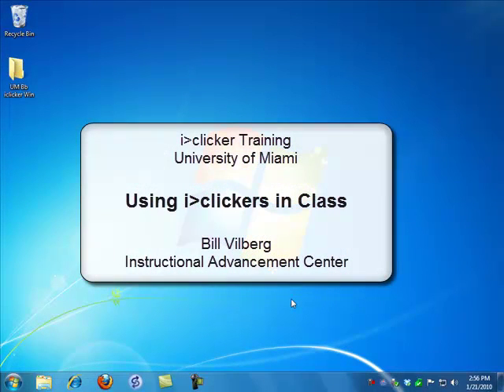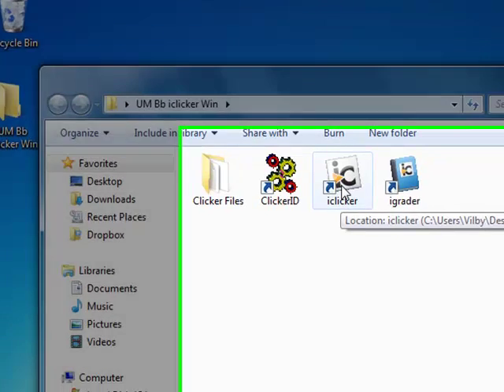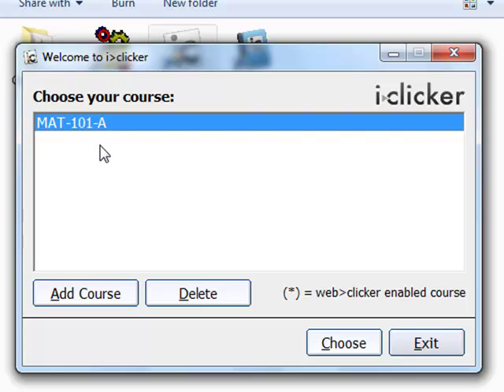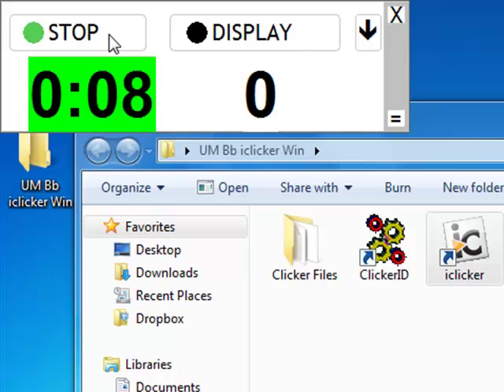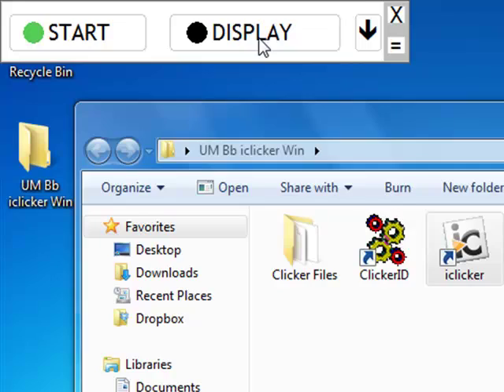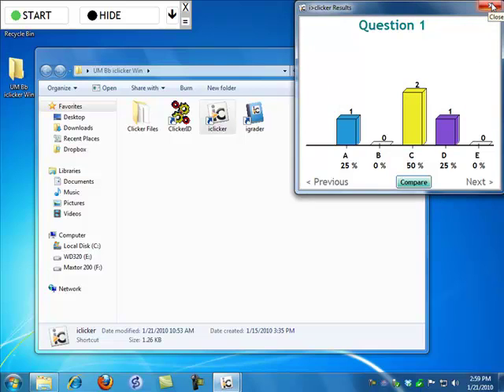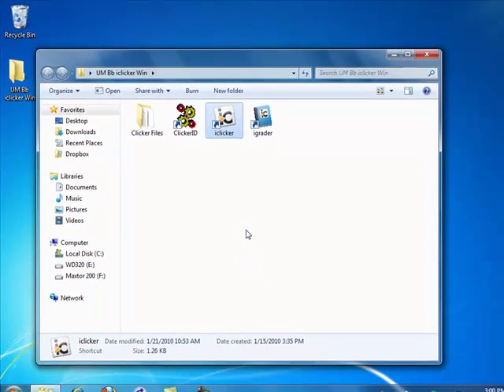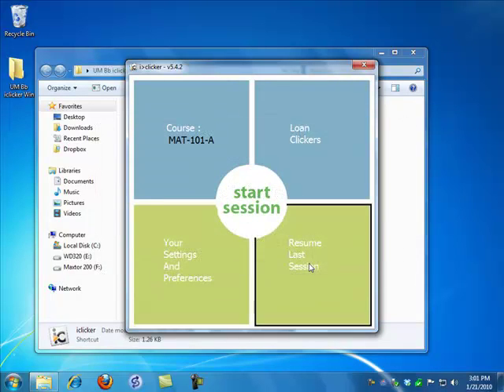Using iclickers in Class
This video demonstrates how to use the iclicker program to poll your class and display the results.